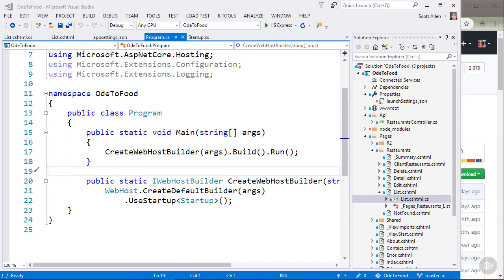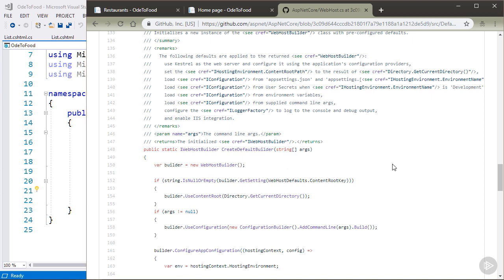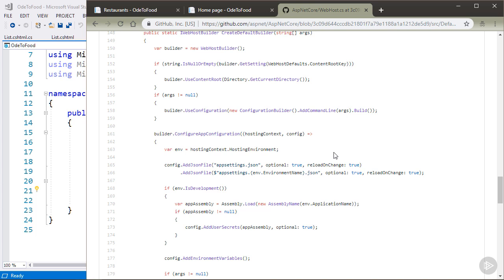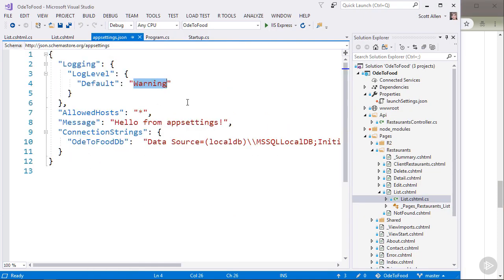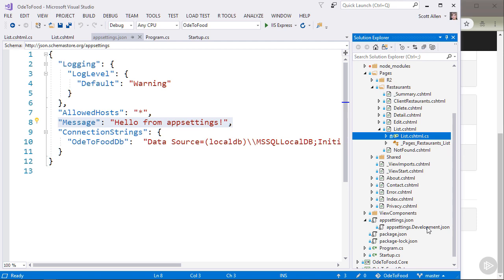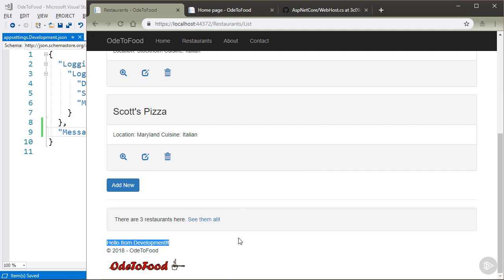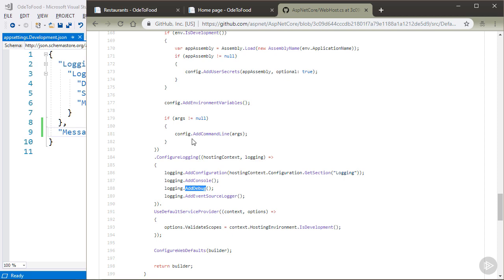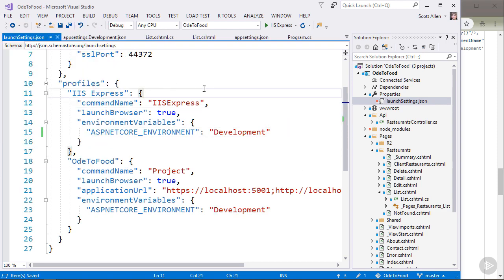06 Configuring the App Using the Default Web Host Builder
ASP.NET Core Fundamentals\07. Working with the Internals of ASP.NET Core